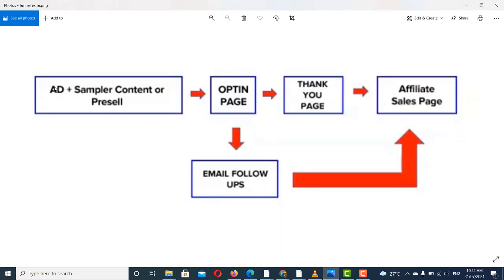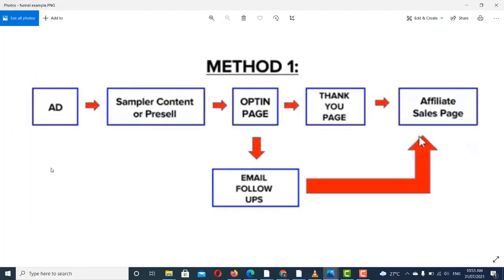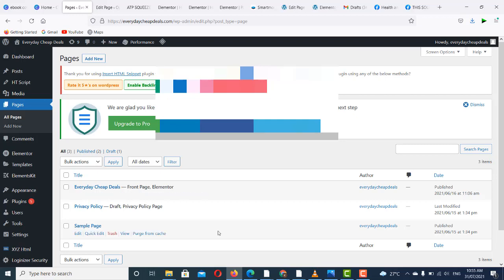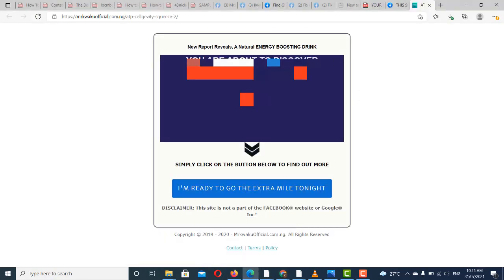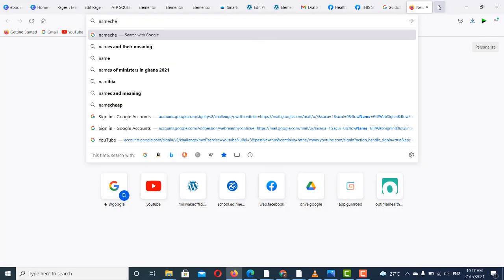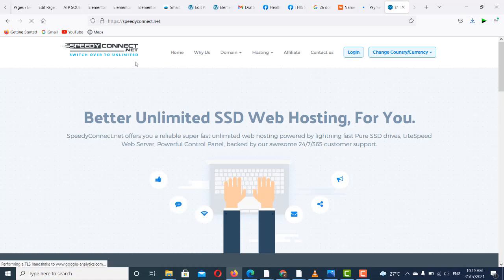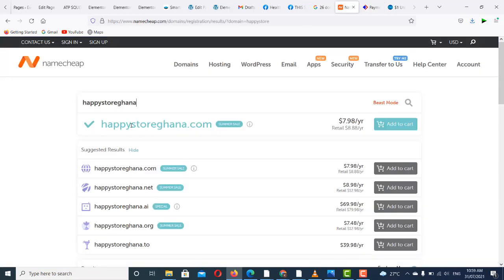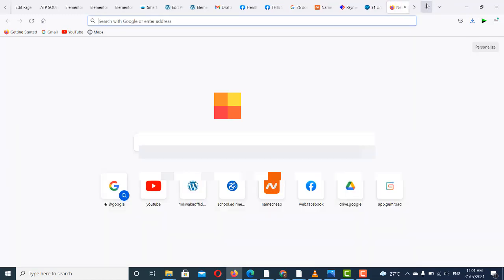HOW TO BUILD SIMPLE CONVERTING SALES FUNNELS THAT GUARANTEES SALES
It comes with various stack bonuses and a complete training on internet marketing.